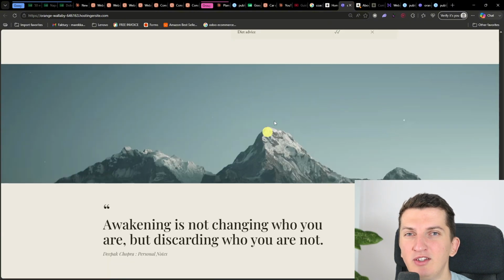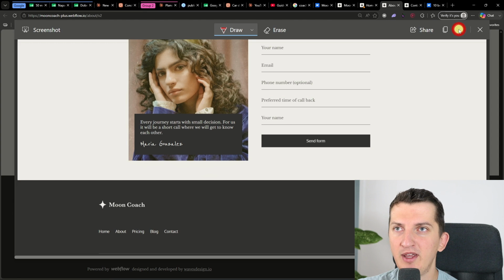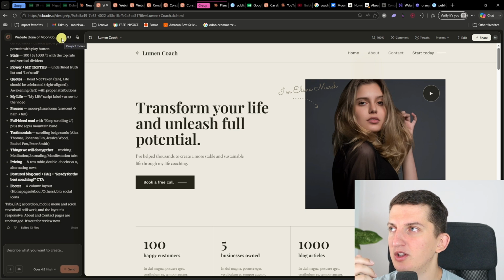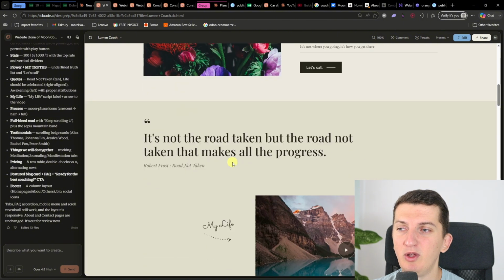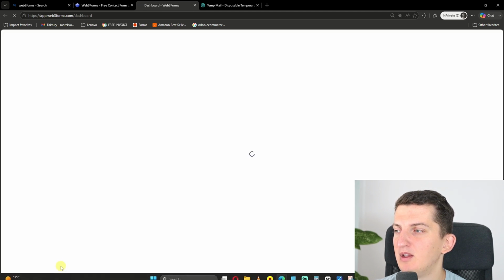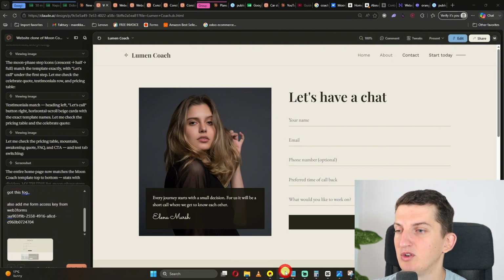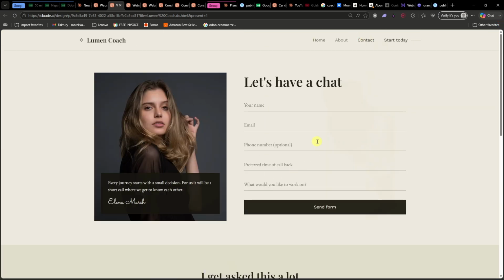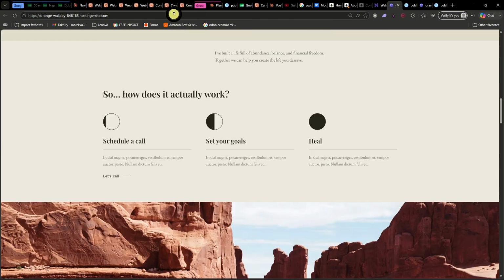How To Clone Any Website With AI (Under 10 Minutes!)